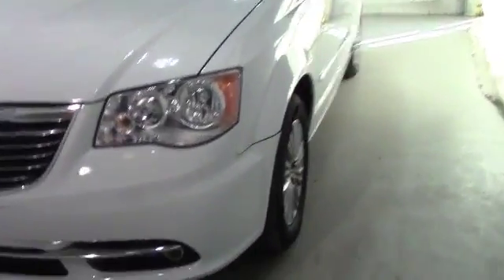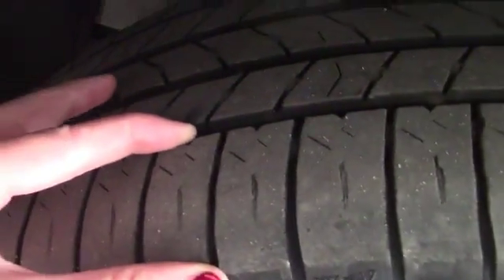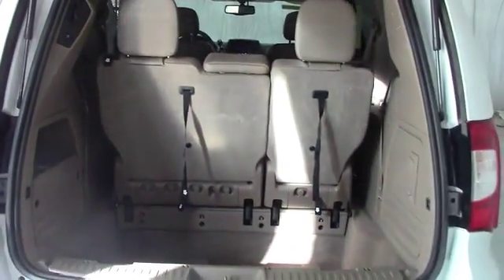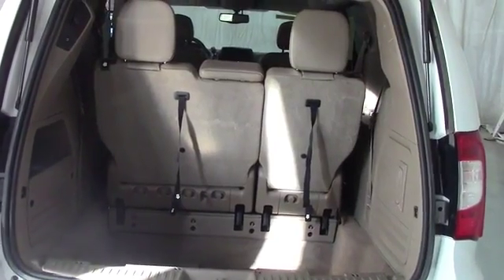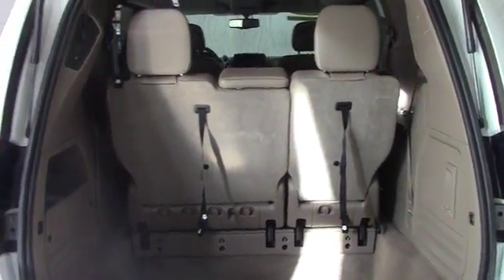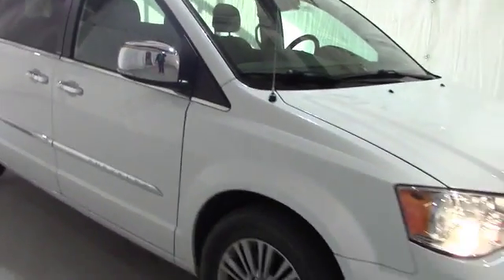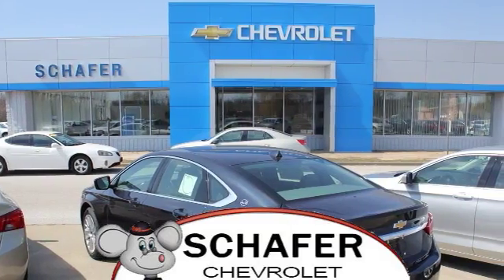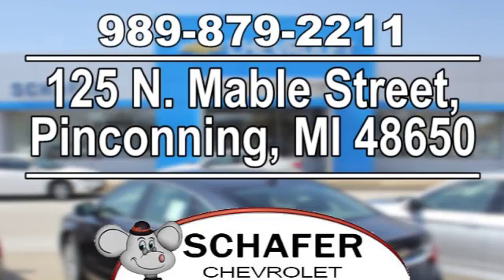2013 Chrysler Town & Country Pinconning MI Saginaw, MI #24251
Year: 2013
Make: Chrysler
Model: Town & Country
Trim: Touring-L
Engine: 3.6L 6-Cylinder SMPI DOHC
Transmission: 6-Speed Automatic
Color: White
Mileage: 46512
Stock #: 24251
VIN: 2C4RC1CG1DR816143
With our inventory moving fast, don't miss out on this reliable. White 2013 Chrysler Town & Country Touring-L Just Reduced! Our vehicles are priced to move - we sell 100+ a month! Remember, we can bring the vehicle right to you for a test drive. Most of our vehicles have a 3 day, 100% money back guarantee, so you can shop with peace of mind. The vehicle equipment details are decoded by VIN so please contact Schafer Chevrolet to verify equipment details and availability.

Schafer Chevrolet
Address:
125 N. Mable Street